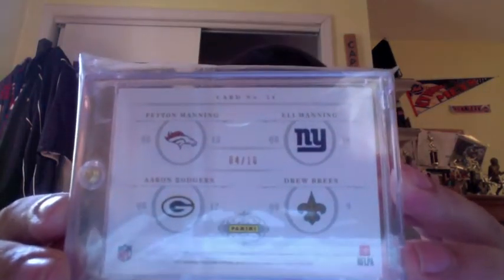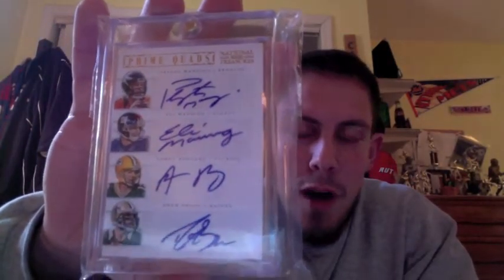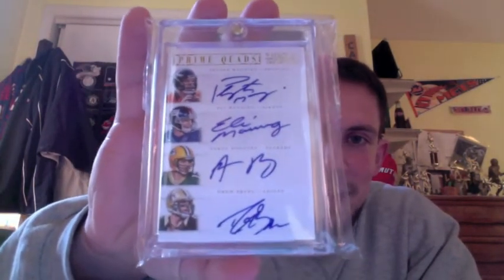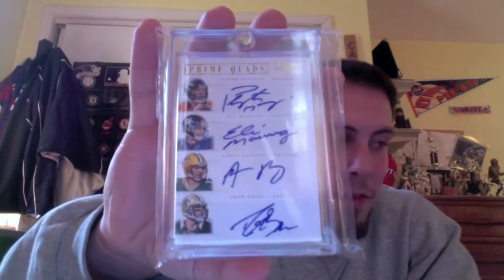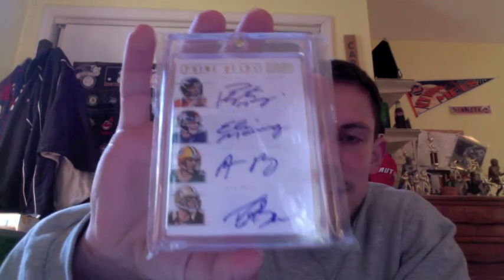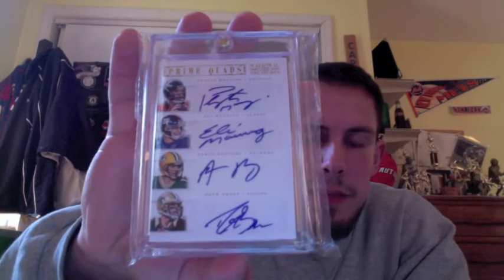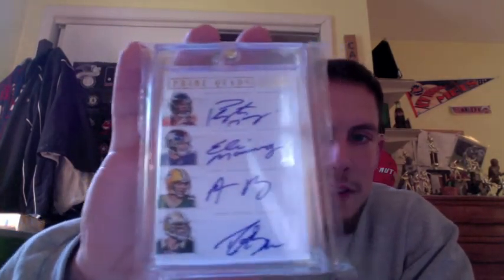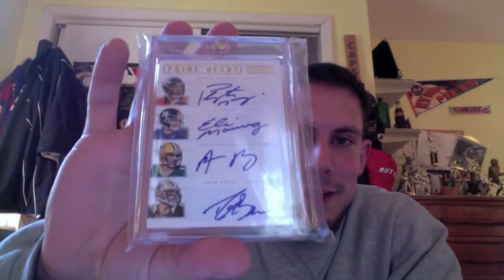A Card for the NEXT Generation